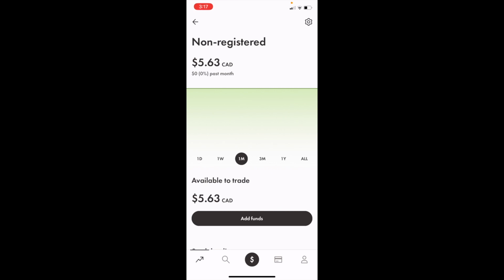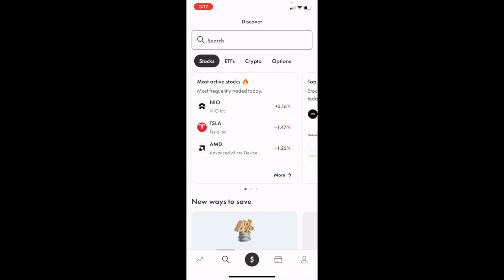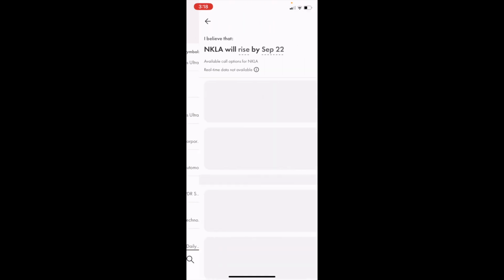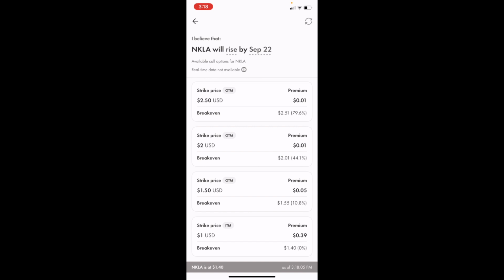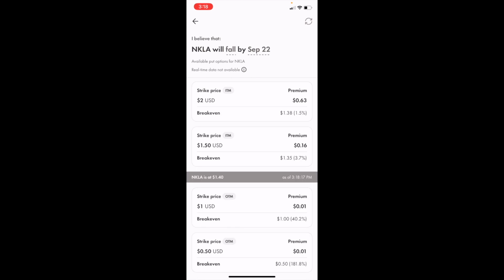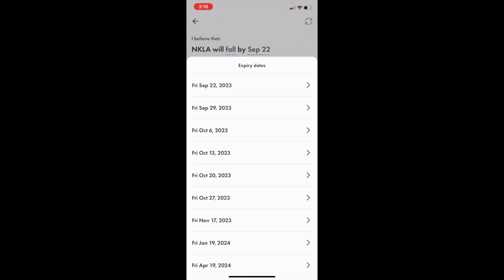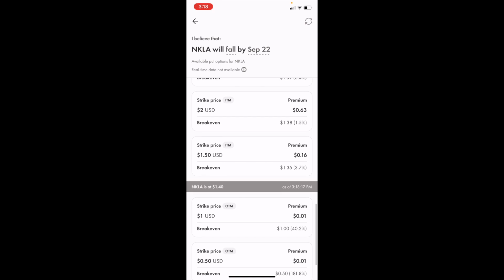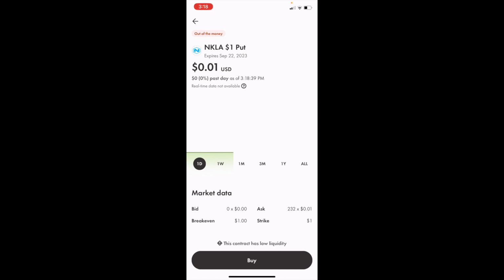How To Buy Nikola Corporation (NKLA) Put Options In Canada | Wealthsimple Tutorial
Buying put options on Nikola Corporation (NKLA) or any other stock in Canada involves a series of steps. Please be aware that options trading can be complex and involves a higher level of risk compared to buying stocks directly. It's essential to have a good understanding of options and the associated risks before engaging in this type of trading. Consulting with a financial advisor or doing thorough research on options trading strategies is advisable. Here is a general guide:

Select a Reputable Brokerage:

Ensure you have an account with a reputable brokerage that offers options trading. Some popular options for Canadians include Questrade, Interactive Brokers, and TD Direct Investing.
Educate Yourself:

Understand the basics of options trading, including concepts like put options, strike prices, expiration dates, and option premiums.
Open an Options Trading Account:

If your current brokerage account does not have options trading enabled, you may need to apply for options trading privileges. This often involves providing information about your experience and knowledge of options trading.
Research Nikola Corporation (NKLA):

Before trading options on NKLA, research the company's performance, news, and potential factors that may impact its stock price.
Select the Put Option:

Determine the specific put option you want to buy. This involves choosing the strike price and expiration date that align with your trading strategy.
Place the Order:

Log in to your brokerage account, navigate to the options trading platform, and place your order to buy the NKLA put option. Specify the quantity, strike price, and expiration date.
Monitor Your Investment:

Keep a close eye on the price of NKLA and how it relates to the strike price of your put option. Options can lose value quickly as they approach their expiration date.
Decide When to Close the Position:

You can choose to sell the put option before it expires if you believe it has reached a profitable level or if the price of NKLA is moving against your position.
Keep Records:

Maintain good records of your options trades for tax and tracking purposes.
Always remember that options trading carries a higher level of risk compared to buying and holding stocks. It's crucial to educate yourself thoroughly, potentially seek advice from a financial advisor, and practice risk management strategies. The specifics of trading options, including NKLA put options, may vary based on the current features of your chosen brokerage platform.